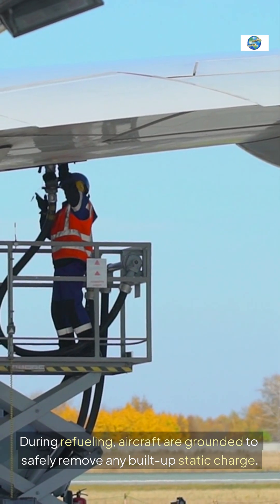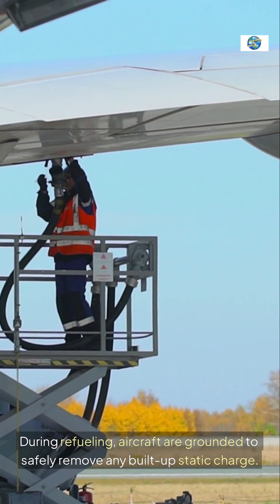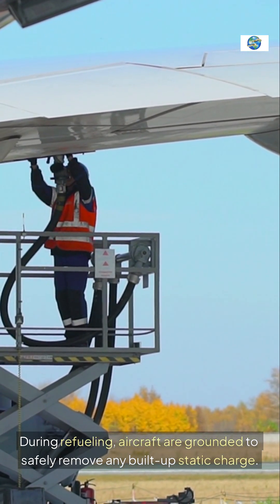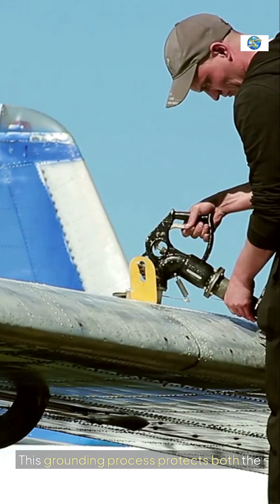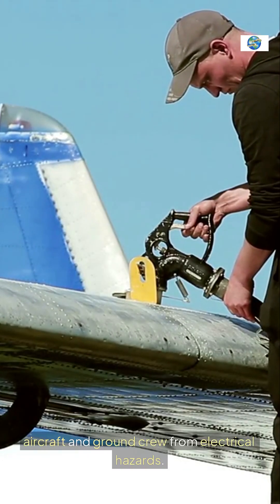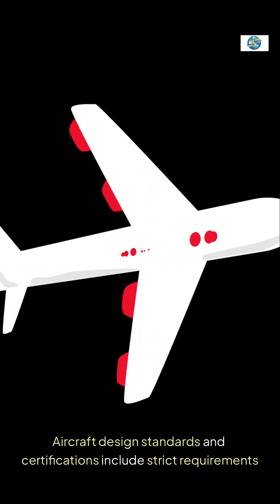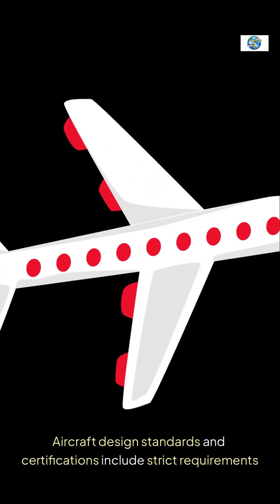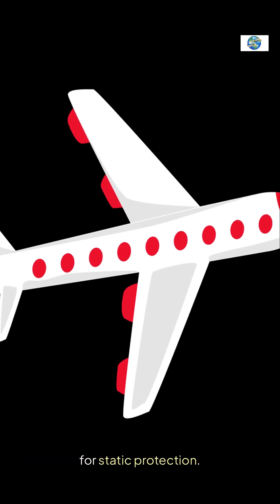How Airplanes Are Protected from Static Electricity